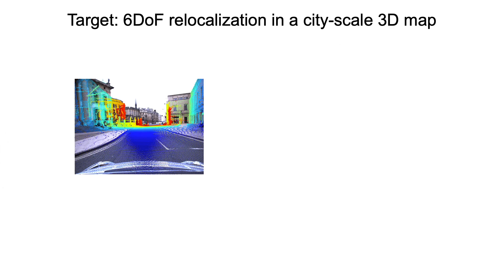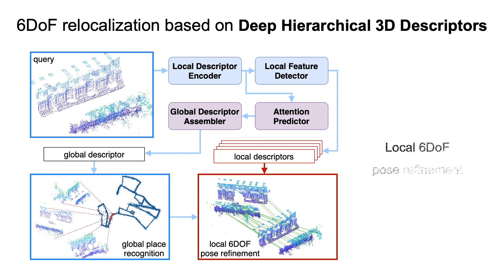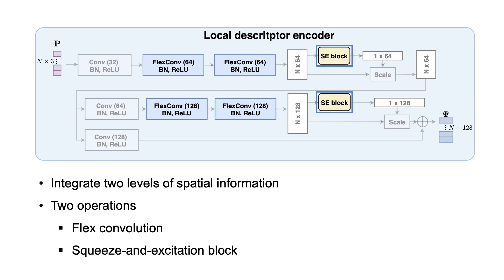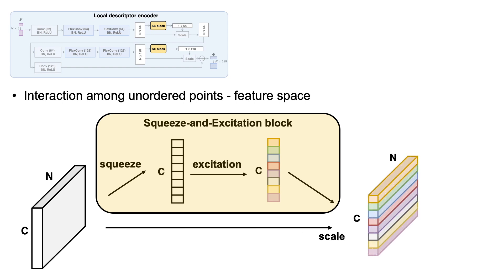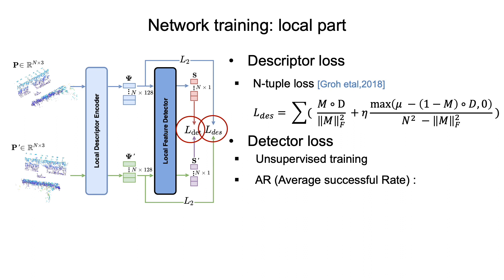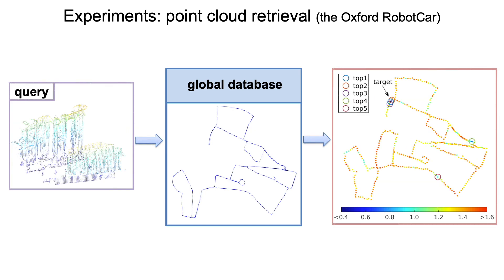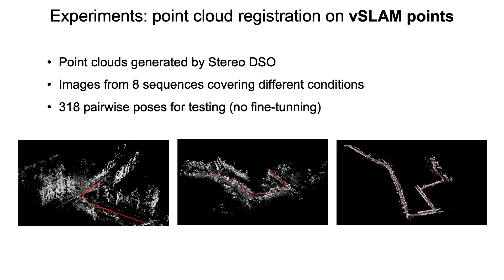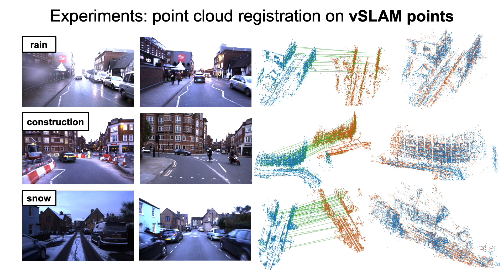[ECCV Spotlight] DH3D: Deep Hierarchical 3D Descriptors for Robust Large-Scale 6DoF Relocalization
ECCV 2020 spotlight presentation.

Publication:
DH3D: Deep Hierarchical 3D Descriptors for Robust Large-Scale 6DoF Relocalization, ECCV 2020 (spotlight)

Authors:
Juan Du, Rui Wang, Daniel Cremers

Abstract:
For relocalization in large-scale point clouds, we propose the first approach that unifies global place recognition and local 6DoF pose refinement. To this end, we design a Siamese network that jointly learns 3D local feature detection and description directly from raw 3D points. It integrates FlexConv and Squeeze-and-Excitation (SE) to assure that the learned local descriptor captures multi-level geometric information and channel-wise relations. For detecting 3D keypoints we predict the discriminativeness of the local descriptors in an unsupervised manner. We generate the global descriptor by directly aggregating the learned local descriptors with an effective attention mechanism. In this way, local and global 3D descriptors are inferred in one single forward pass. Experiments on various benchmarks demonstrate that our method achieves competitive results for both global point cloud retrieval and for local point cloud registration in comparison to state-of-the-art approaches. To validate the generalizability and robustness of our 3D keypoints, we demonstrate that our method also performs favorably without fine-tuning on registration of point clouds that were generated by a visual SLAM system.